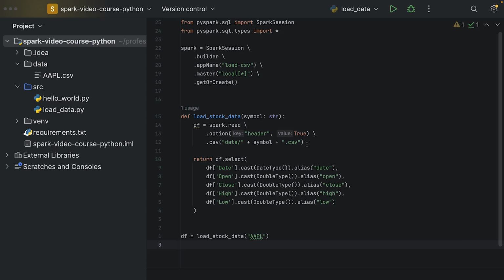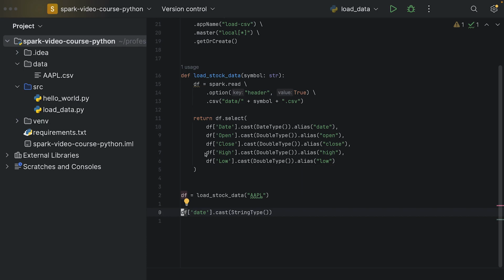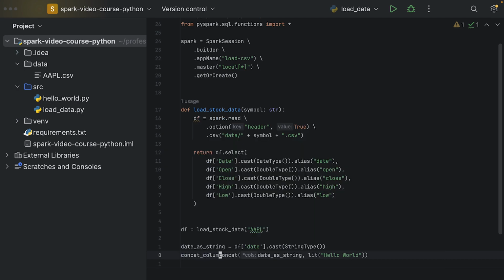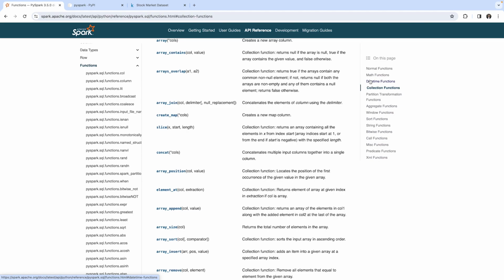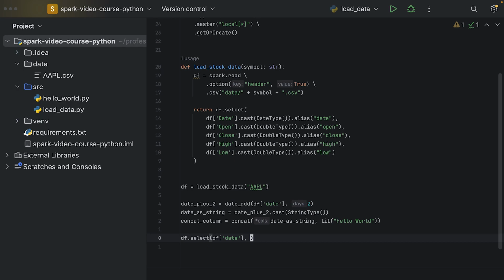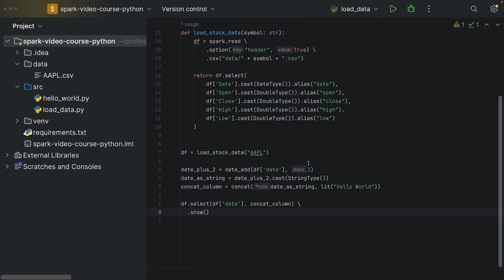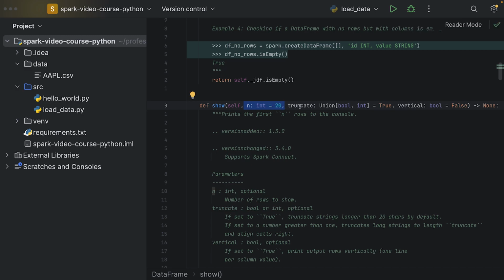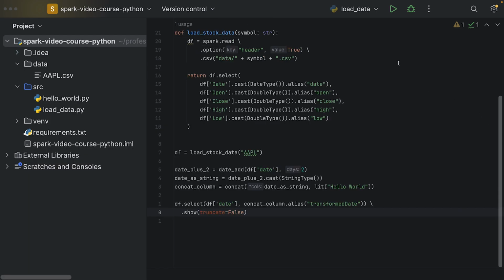PySpark Course #17: Using SQL Functions in our Code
Learn to write high-quality Spark code in Python.

In this video, I will demonstrate how to use functions from the Spark SQL functions library in our code.